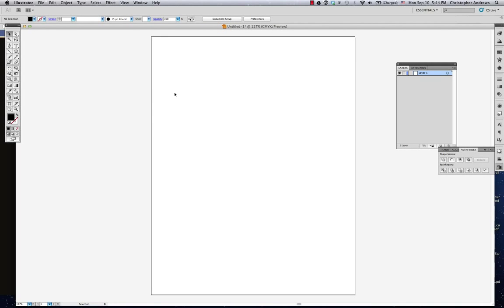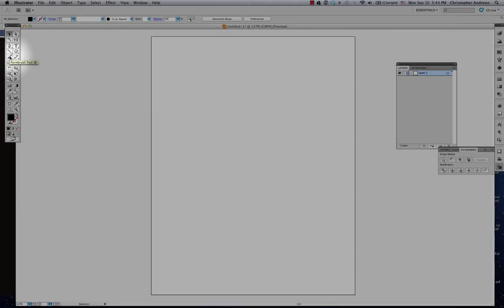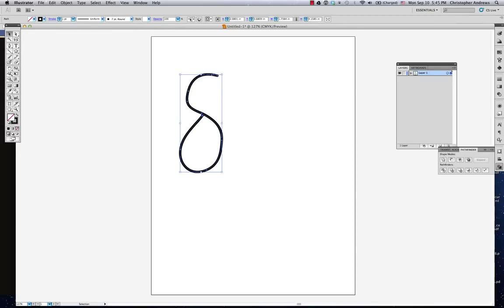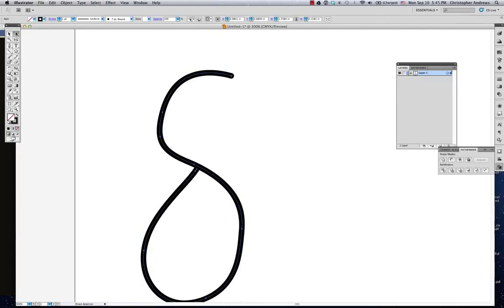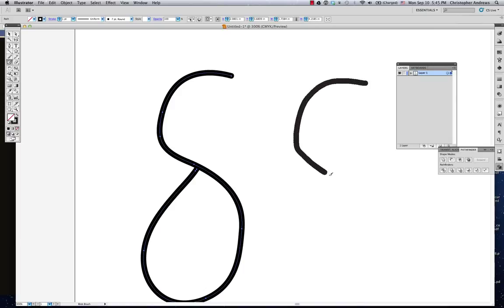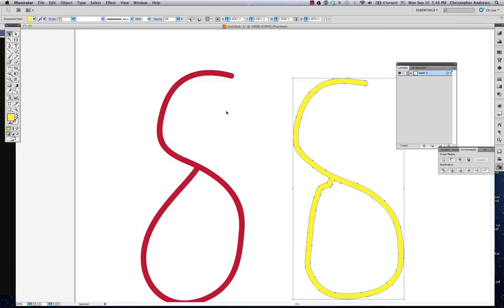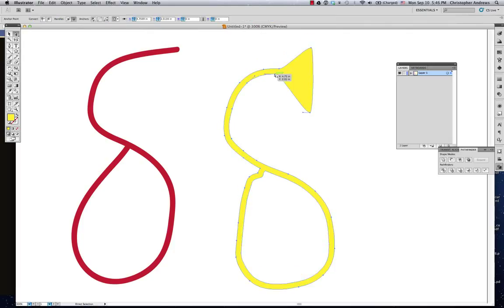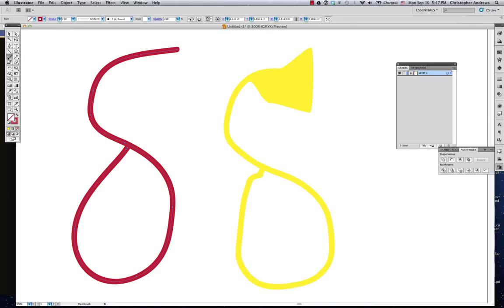Illustrator - Paintbrush vs Blob Brush